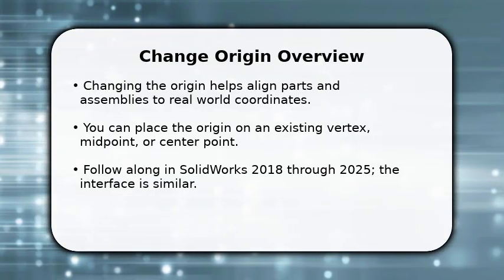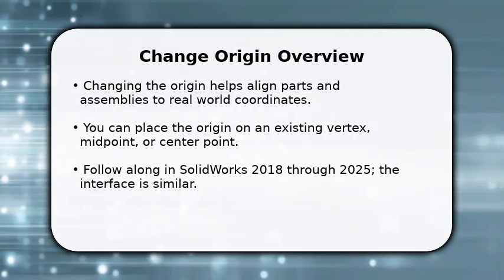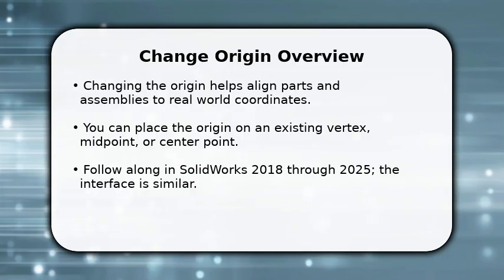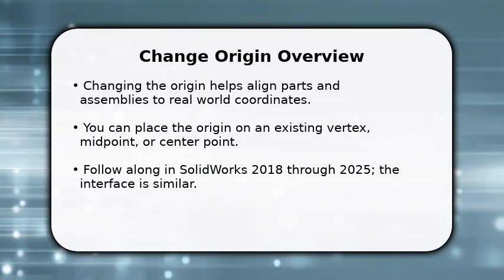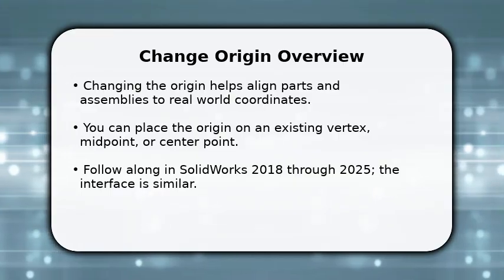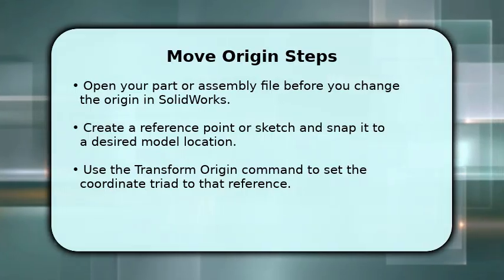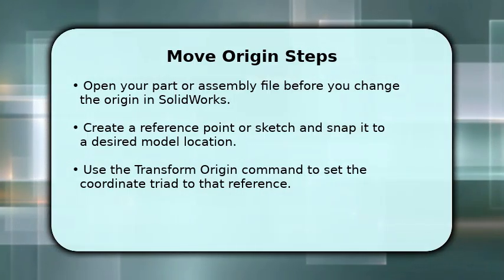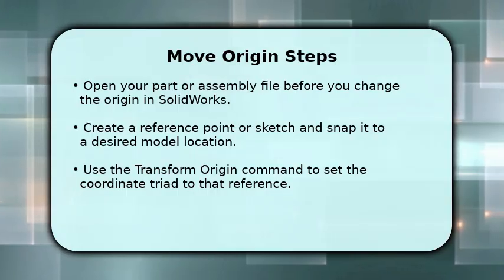How to Change Origin in Solidworks - Easy Guide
How to Change Origin in Solidworks - Easy Guide | 🔒 Surfshark VPN Deal — Stay private and secure. $1.99/mo + 3 Months Free ▸

Discover the step-by-step process of altering your part's origin in SolidWorks with our easy guide. Perfect for students and professionals looking to master this essential skill, ensuring precision in their designs.

SolidWorks, change origin, origin setting, 3D modeling tutorial, design accuracy,